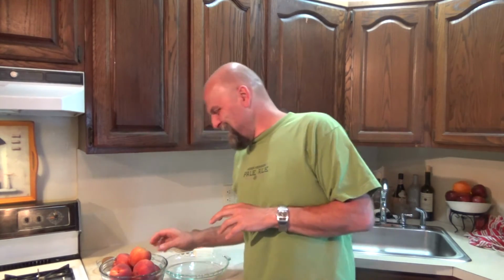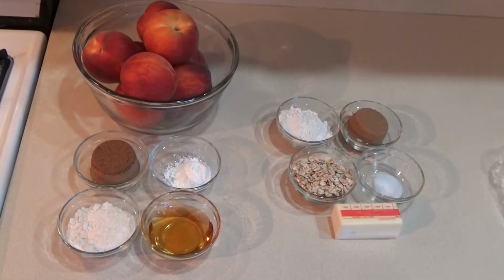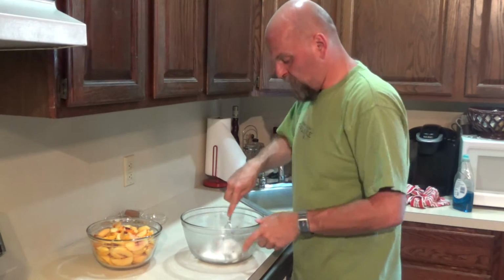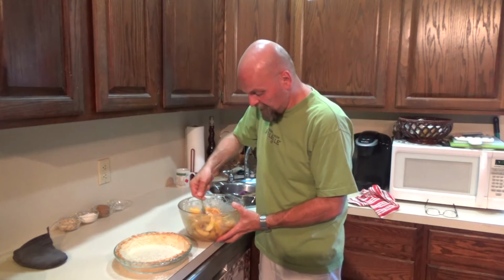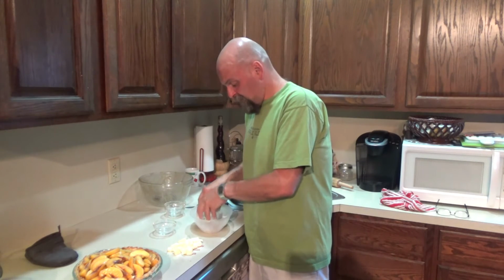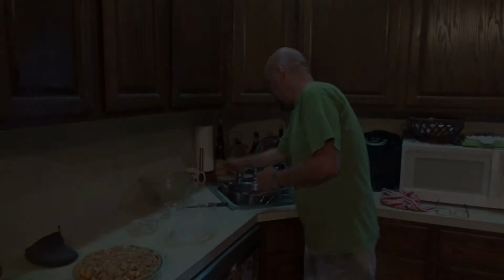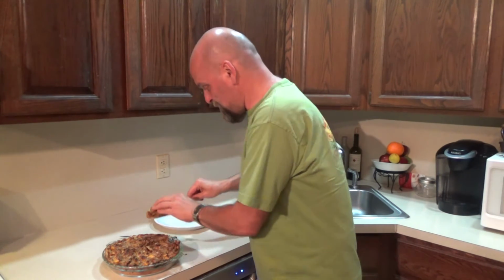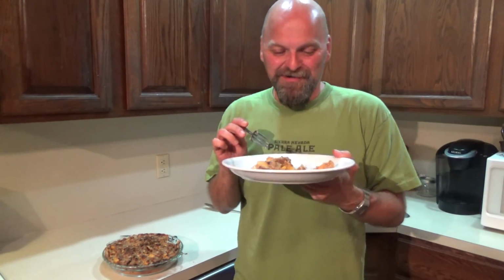National Peach Pie Day